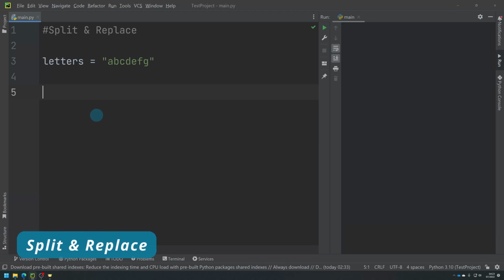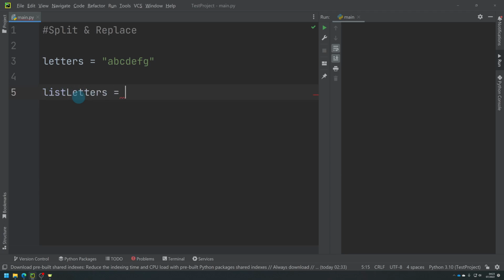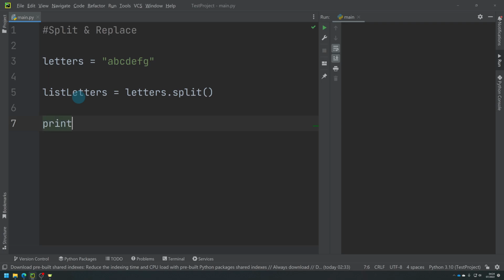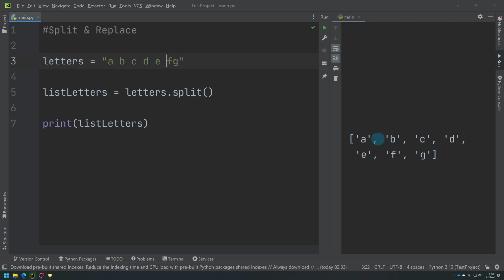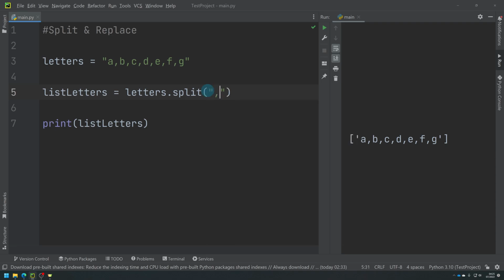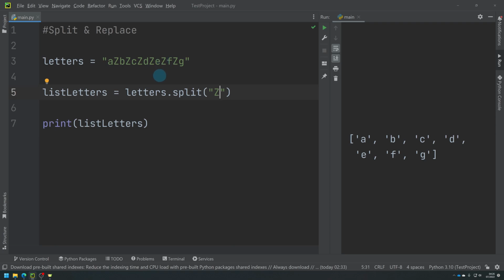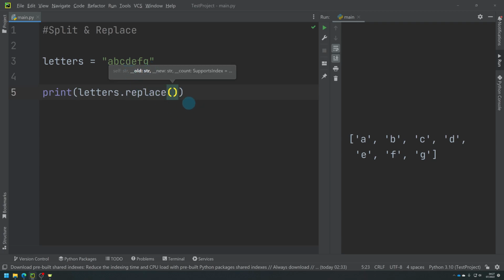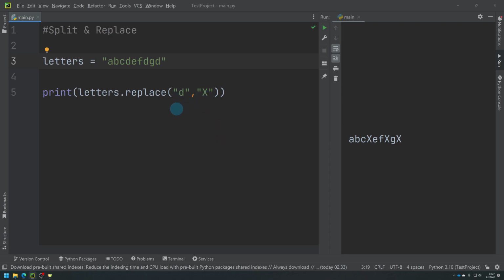Python For Beginners - Split & Replace Explained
00:00 - Start
00:09 - Explanation of what split is used for
00:29 - Turning a string into a list
02:08 - Changing the delimiter value for a split
03:21 - Using replace to change characters in a string